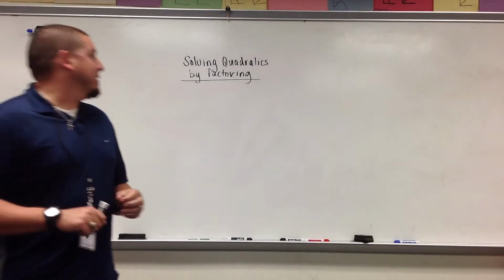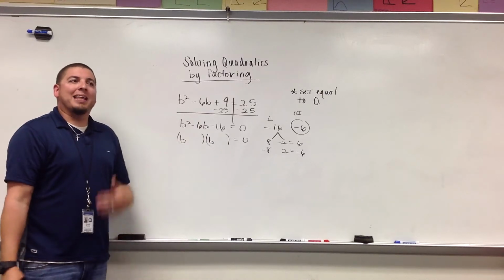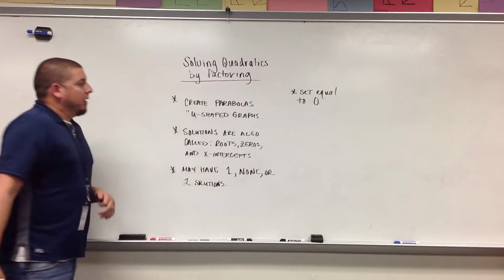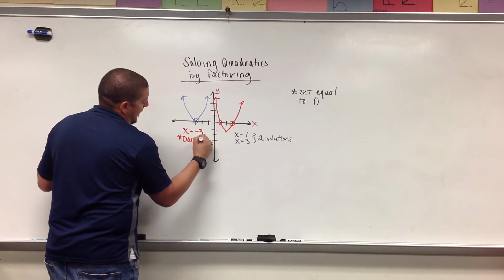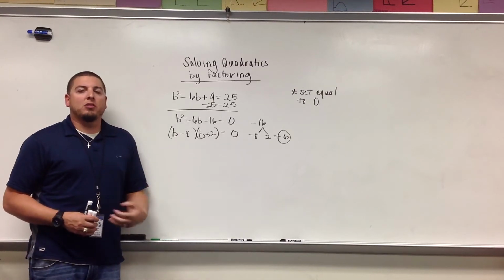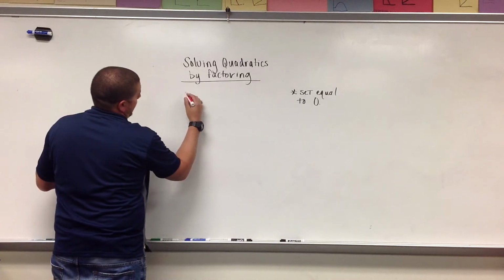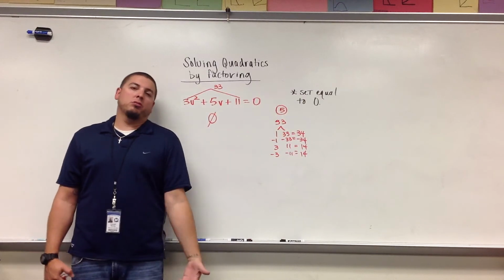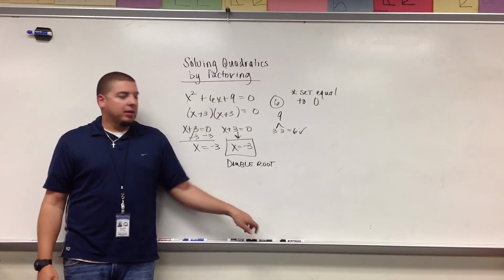Solving Quadratics by Factoring Video